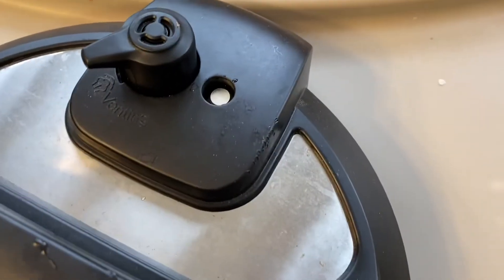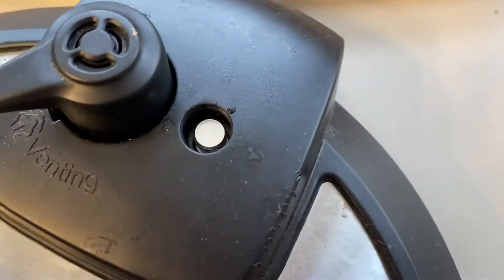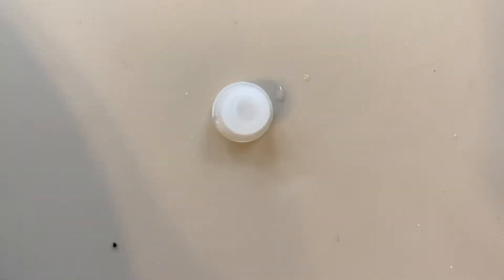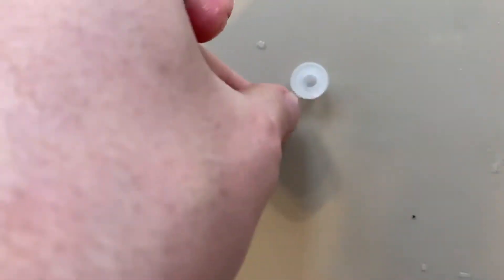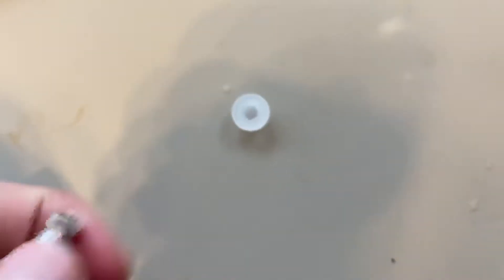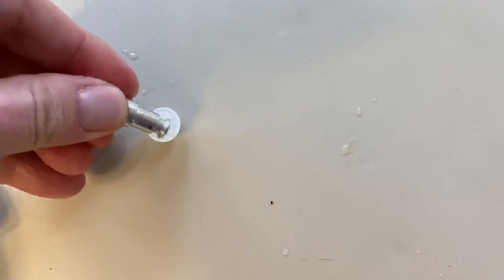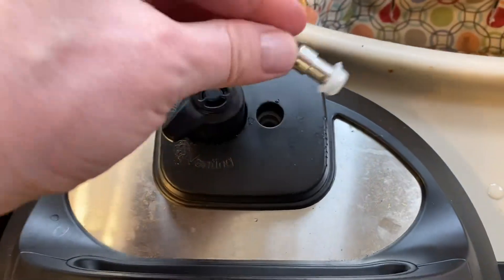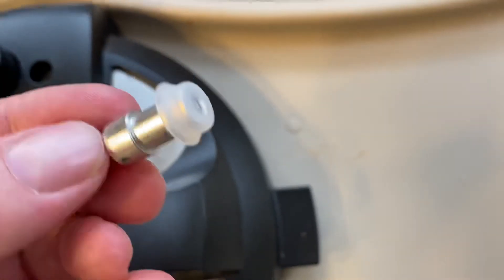Instant Pot Pressure Issue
Fix your instant pot not coming to pressure.